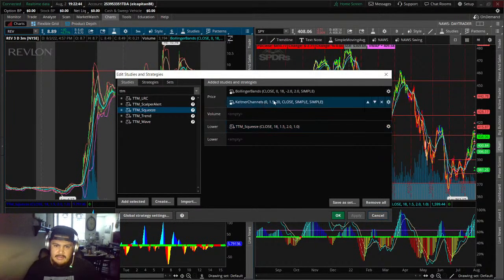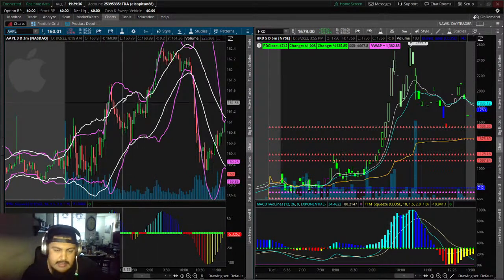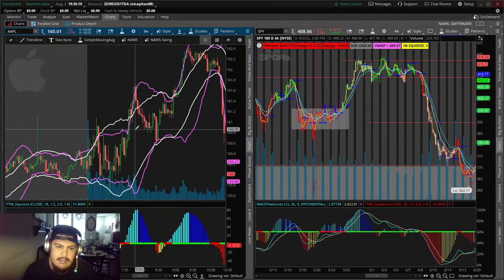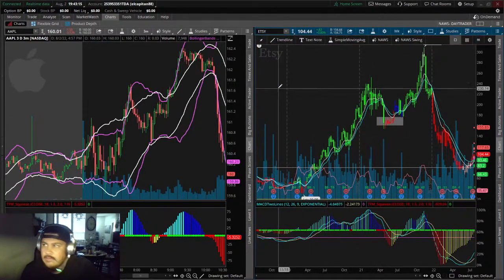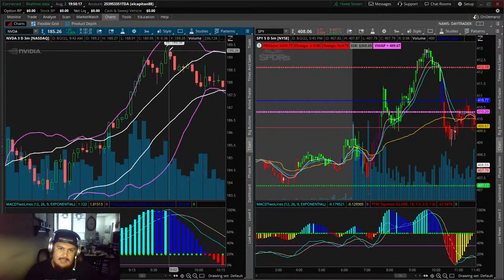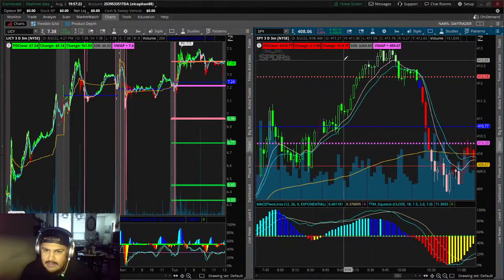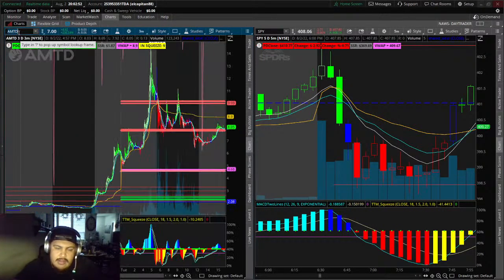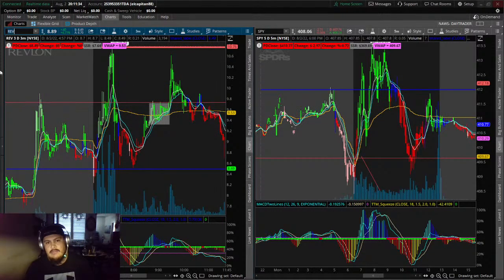New Age Wall Street Evening Trading Class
Here are your FREE Best stocks to buy August 2022 stocks to watch!
Come get ready for your trading week, see what stocks are hot, and talk technical analysis